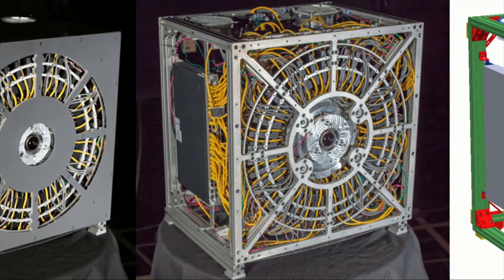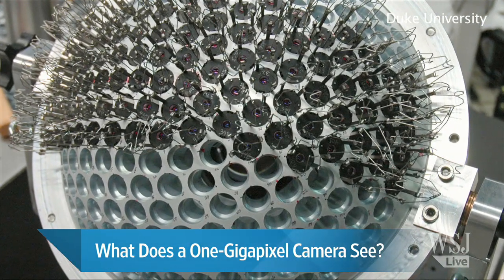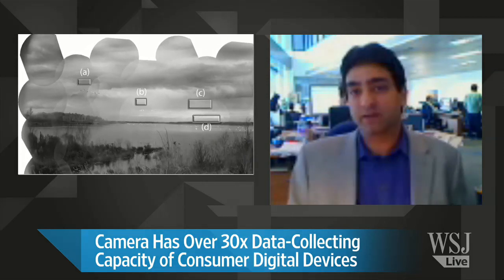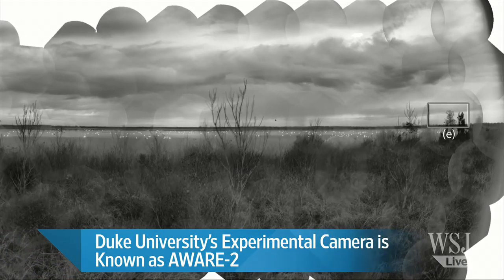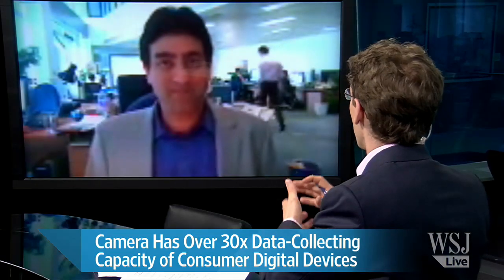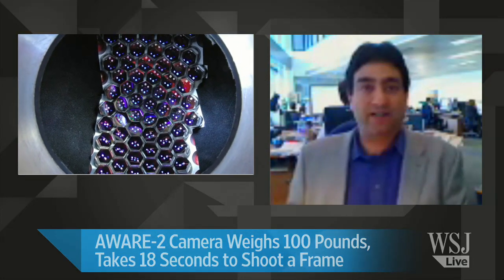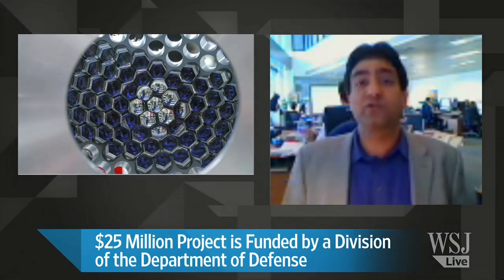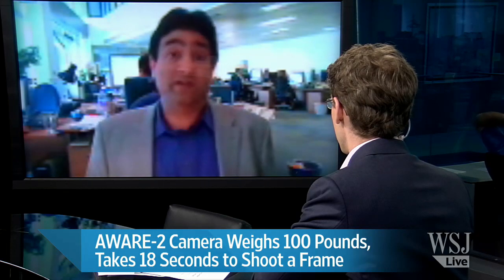A One Gigapixel Camera - How Good is the Picture?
Scientists have built a one-gigapixel camera that has more than 30 times the data collecting capacity of today's best consumer digital devices. Gautam Naik reports on digits. Photo: Duke University.

WSJ Live brings you original programming from The Wall Street Journal.  Get news directly from The Wall Street Journal's 2,000 reporters across the globe.  With exclusive video and daily live programming, you can stay on top of the latest in news, elections, markets, tech, opinion and lifestyle.